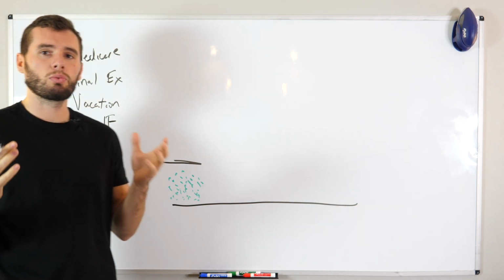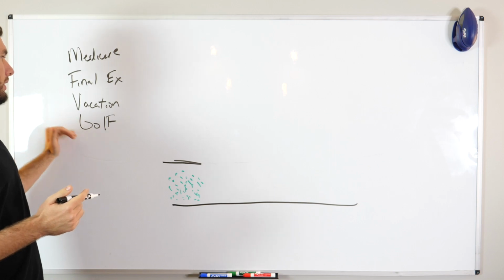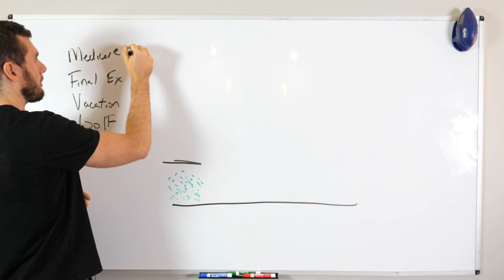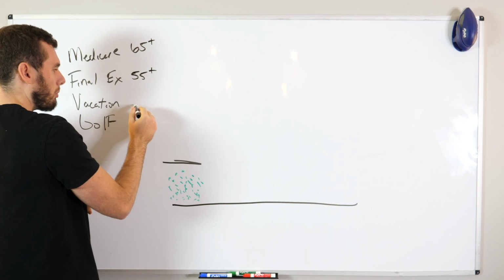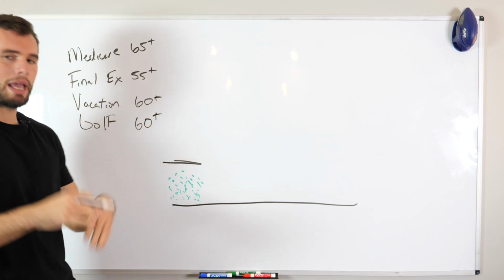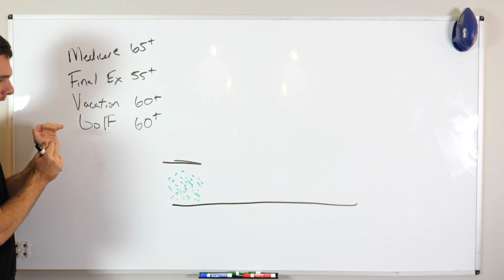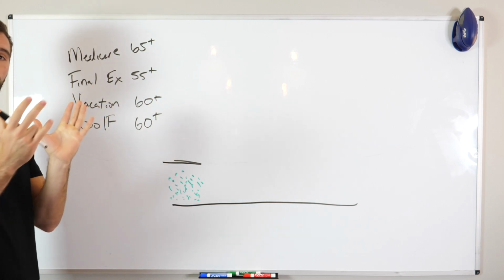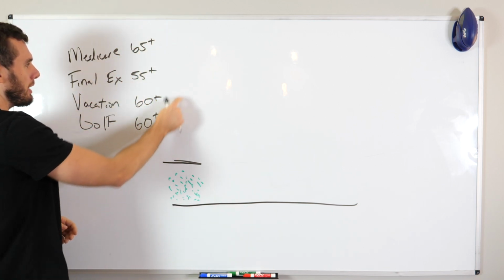MEDICARE MASSACRE - Controlling Lead Costs in Q4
Want a full walkthrough to create a Final Expense Lead Generation Campaign? Access our free training below

Learn how to build a custom Final Expense Chatbot to generate High Intent Leads in this free training

Exclusive Medicare Marketing Training W/ Justin Brock - Top Secrets